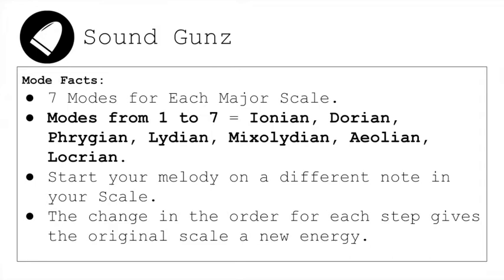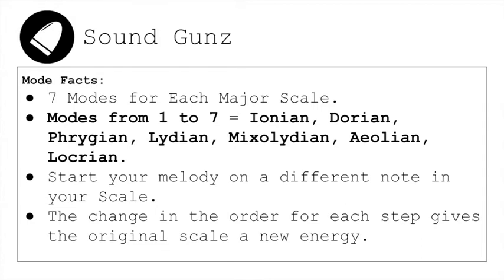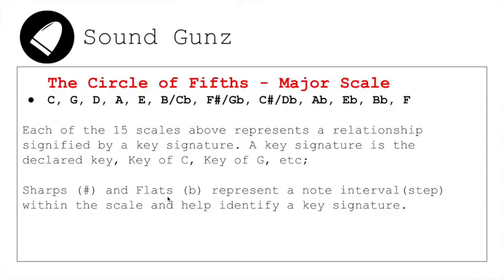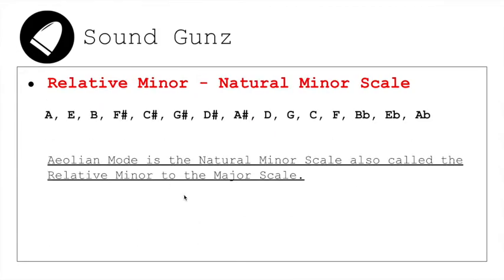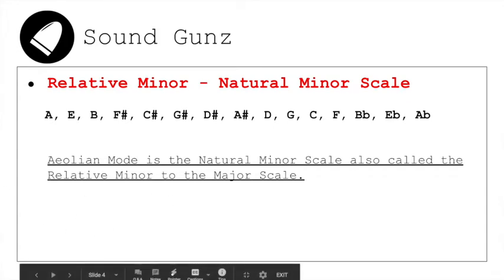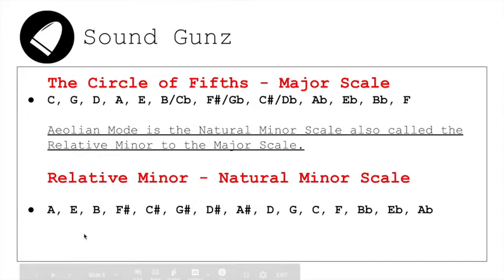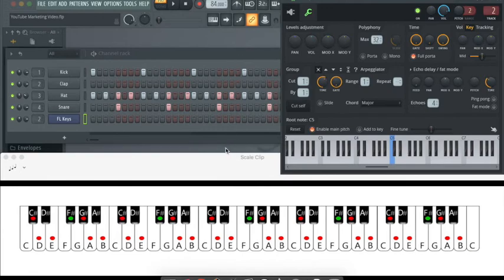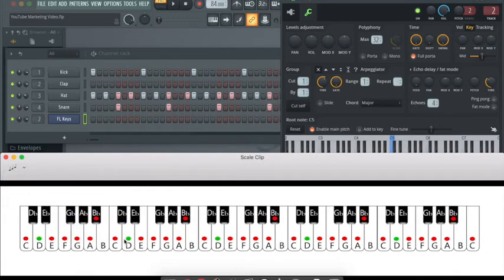How to Use the Minor Scale in Your Music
Hello Everyone,

How to Use the Natural Minor Scale in Your Music.

now $9.99.

The Scale Clip is an app that gives you access to over 150 scales and modes.

It compliments your Digital Audio Workstation and serves as your compass to infectious melodies.

How to use the Modes of Scales for your Own Music Part 2 -